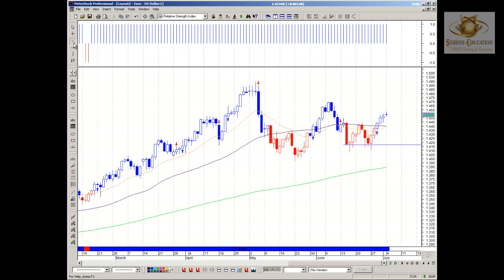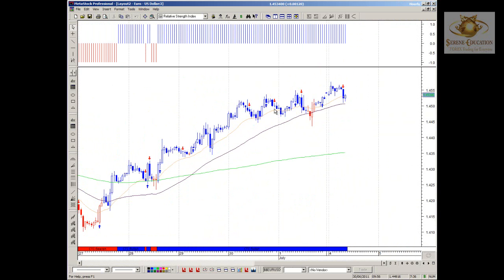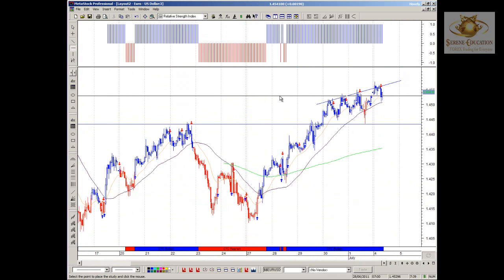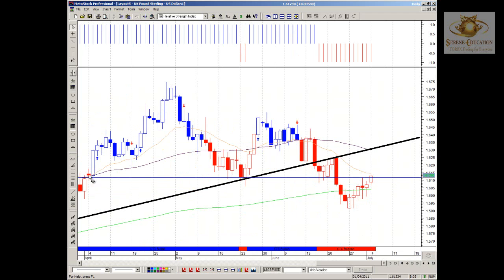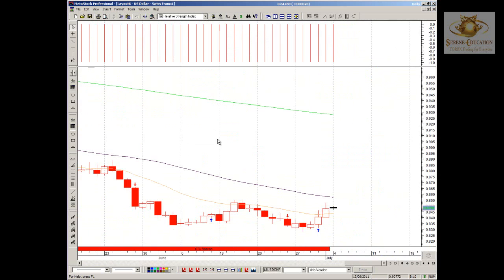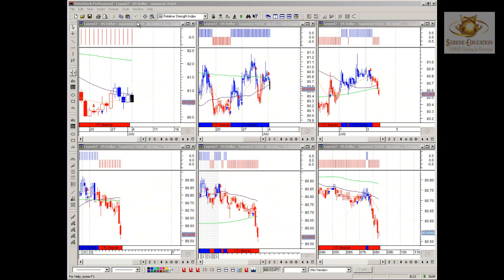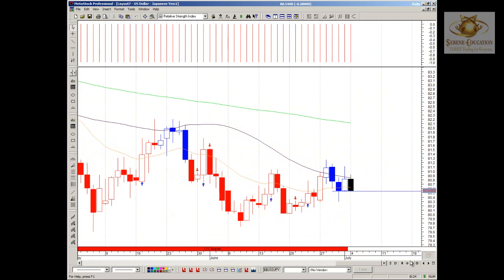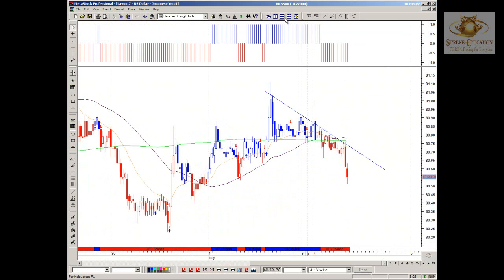Forex Video analysis 4th July 2011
Forex Video analysis 4th July 2011.The charting software being used is Metastock Pro11 & the strategy setup taught by Serene Education Ltd